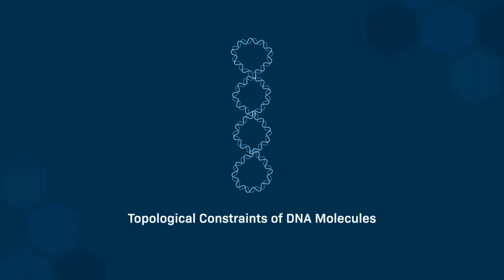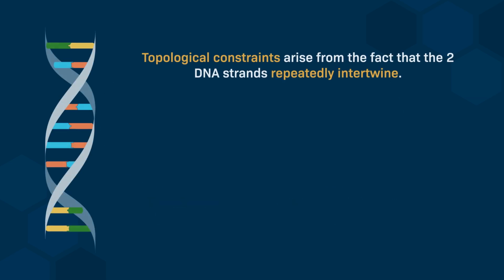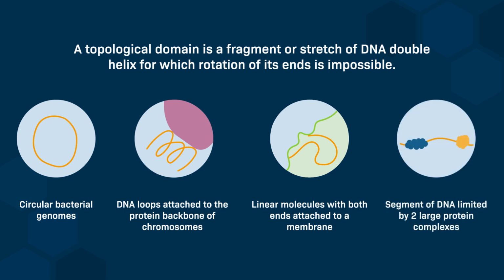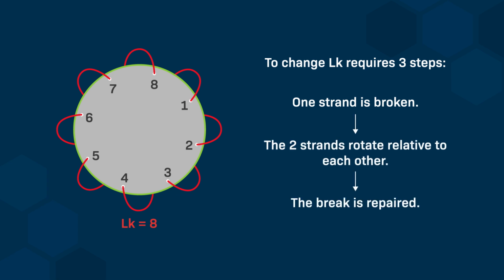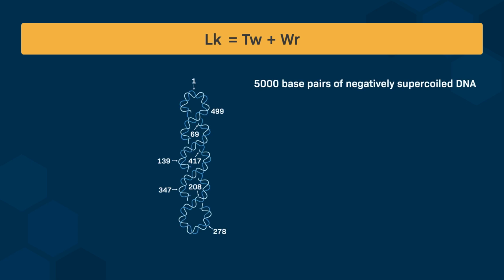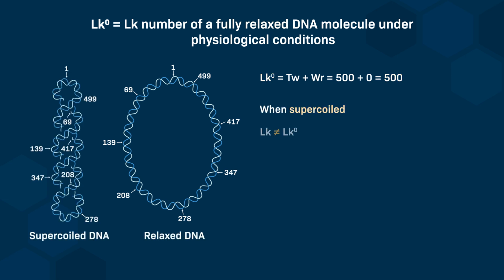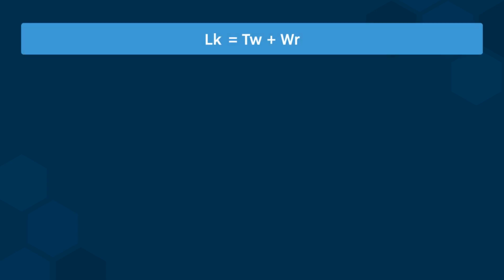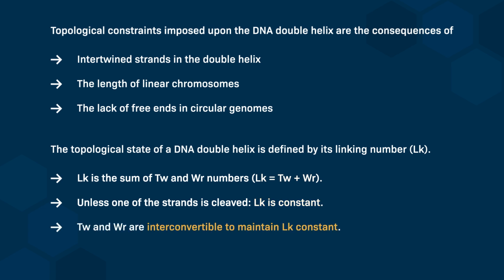Topological Constraints of DNA Molecules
This video explores the topological constraints of DNA, focusing on the linking number, twist number, and writhing number. It explains how these parameters describe DNA’s conformation and supercoiling, the role of topoisomerases in managing these constraints, and how they affect DNA replication and transcription. The video illustrates these concepts with examples, including the differences between circular and linear DNA, and the energetic implications of supercoiling.